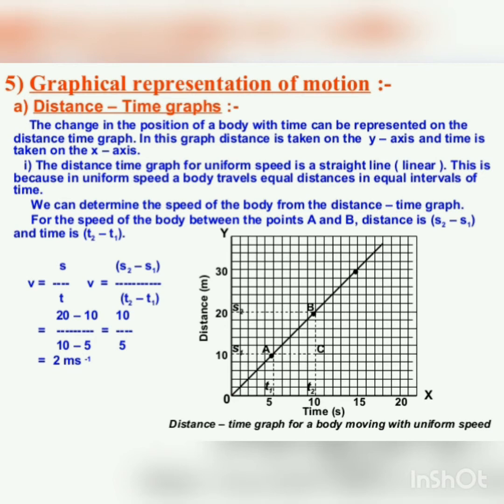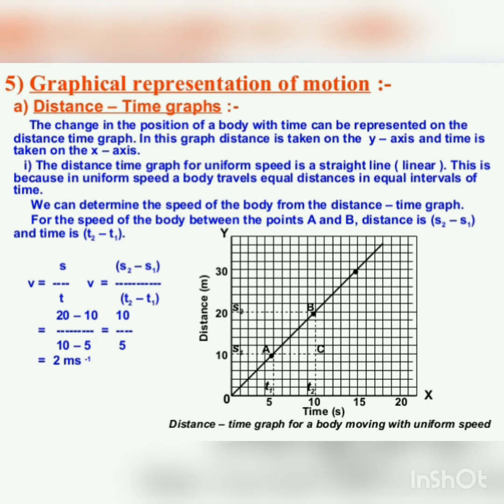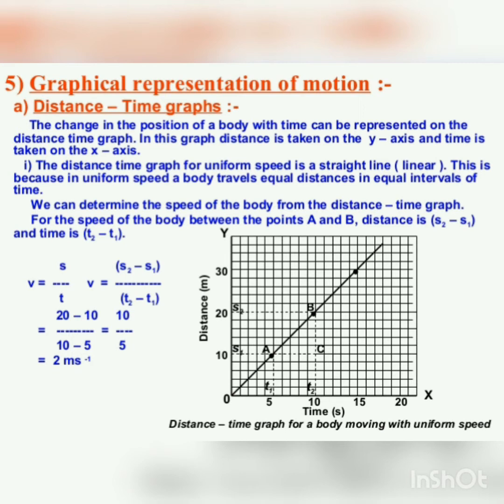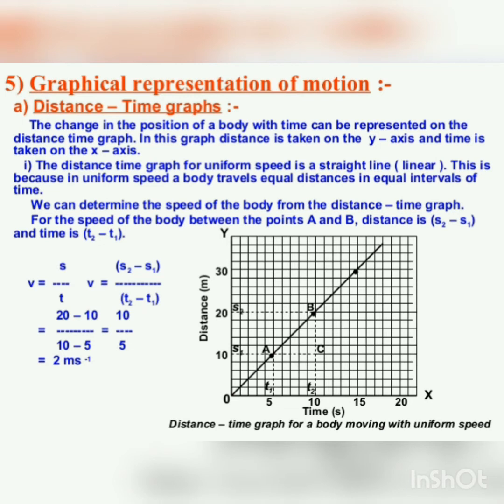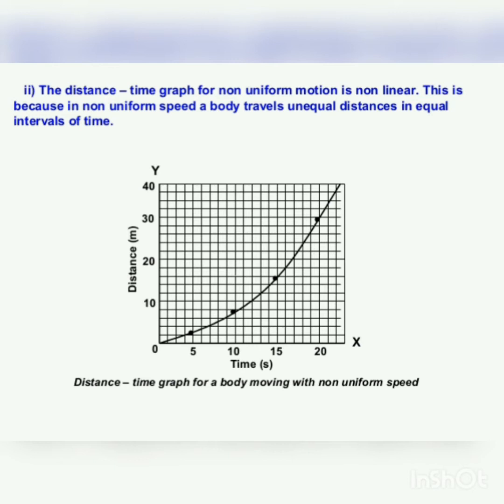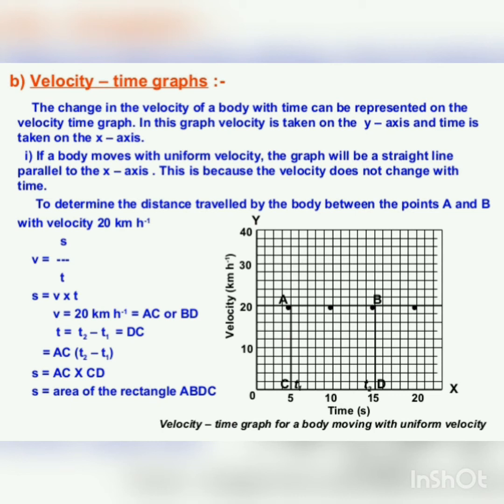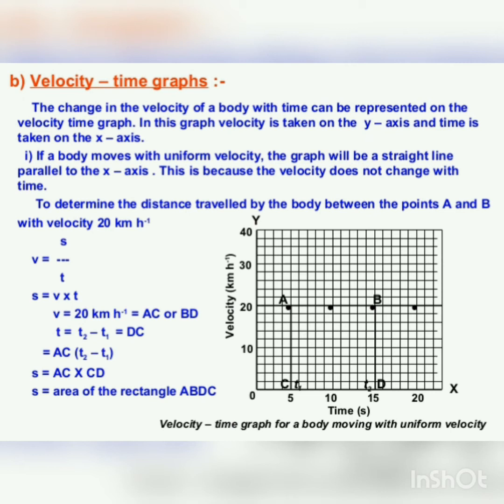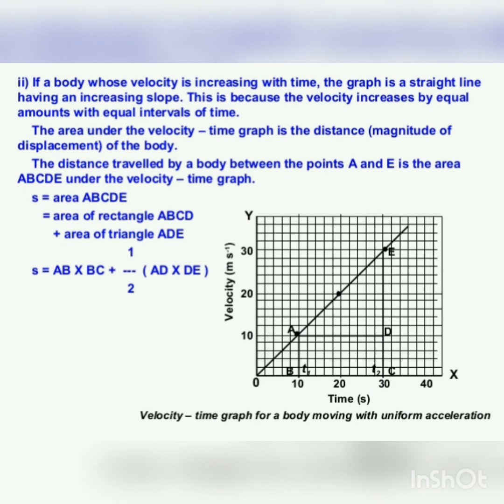9 Std science